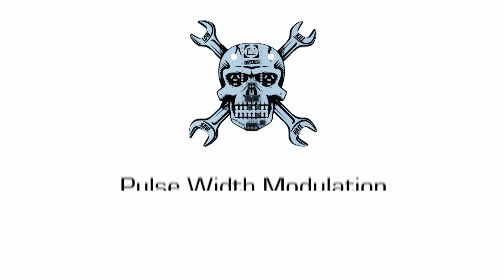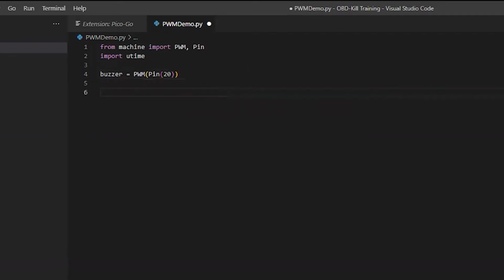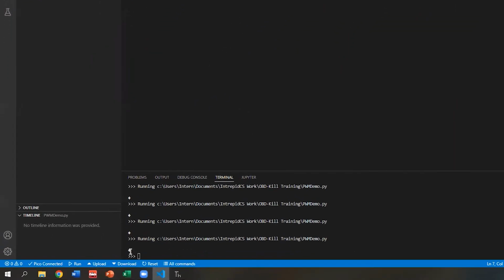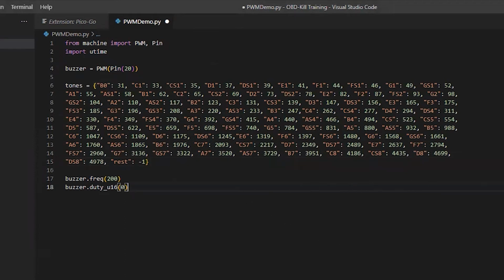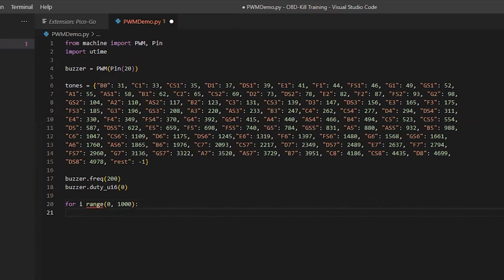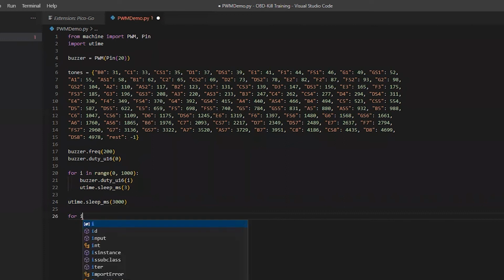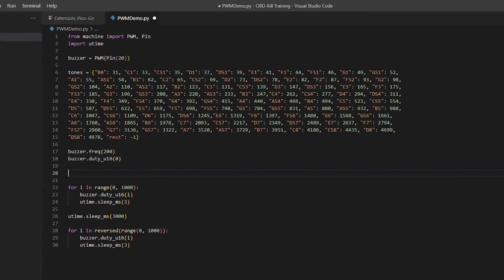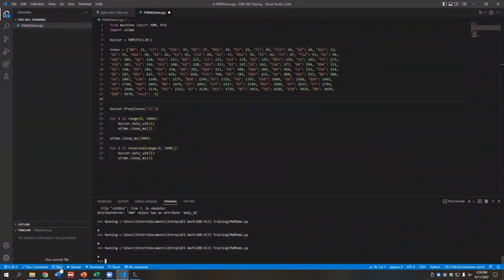OBD Kill Pulse Width Modulation - Controlling Buzzer MicroPython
Intrepid Control Systems teamed up with Defcon Car Hacking Village to bring you a CHV themed badge. The badge will make your Defcon experience more memorable by allowing you to generate arbitrary CAN waves, make some noise with built in Buzzer, show lots of cool LEDs and you can hack everything about the badge using Raspberry Pi Pico.

Badge Specifications :

- 1x CAN channel
- 12 LEDs
- 2x Programmable Buttons
- 1x Buzzer
- Compatible with Raspberry Pi Pico development including C/C++, Micro Python and others. USB console app for generating arbitrary CAN messages with 8ns timing resolution
- Open source schematic and example programs
- CHV talk video explaining function and use of badge
- Dip Switch
- Lithium 3-volt coin battery